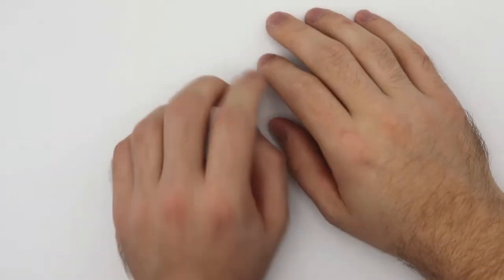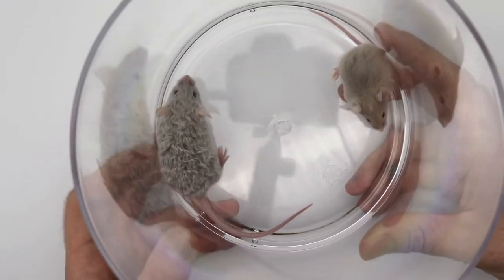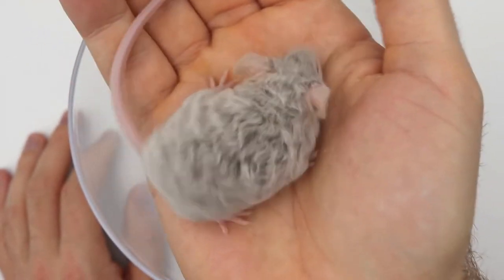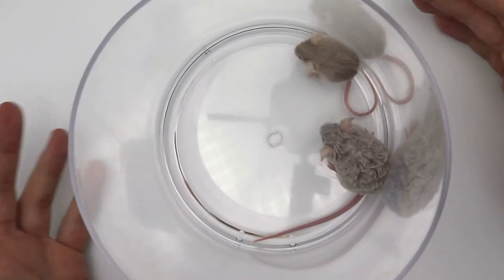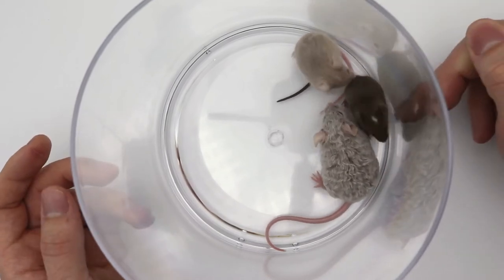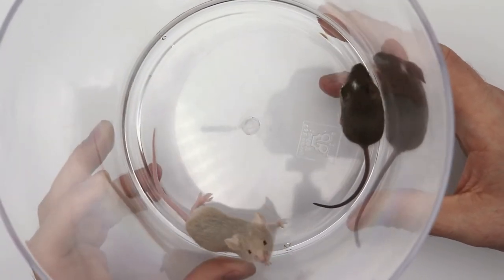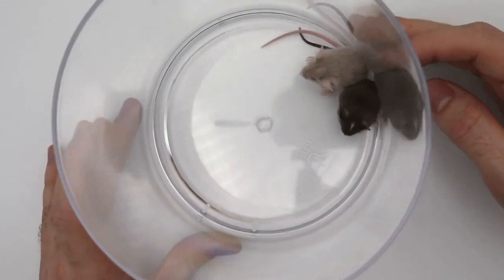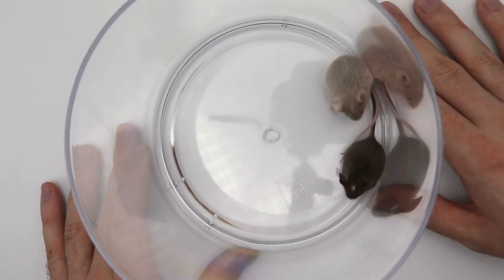Observations E3: Comparing Different Levels of Hybrid Mice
Today we compare 3 mice with varying levels of wild genes.  The silvery colored rex male is about 12.5% wild, the small Argente Female is 50% wild, and the agouti male is 75% wild.  The 75% wild male is a first-generation cross between a 50% wild mouse and a 100% wild mouse.